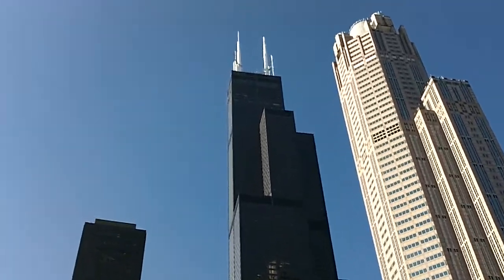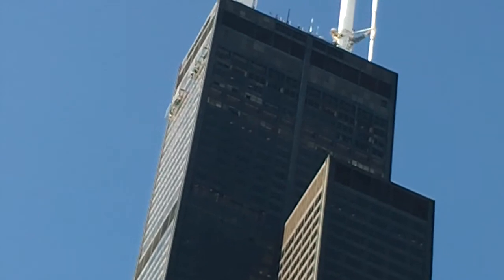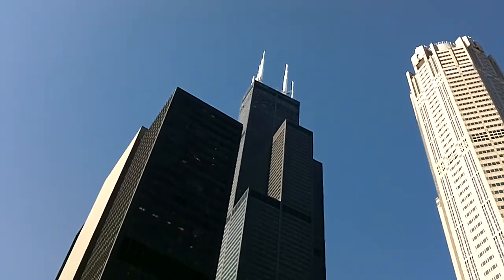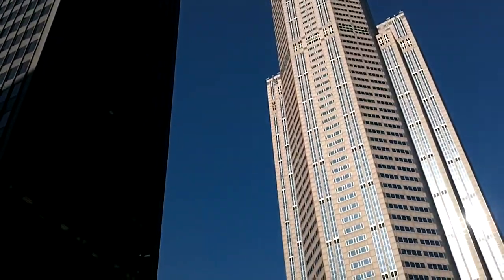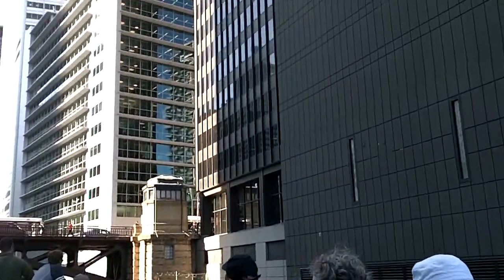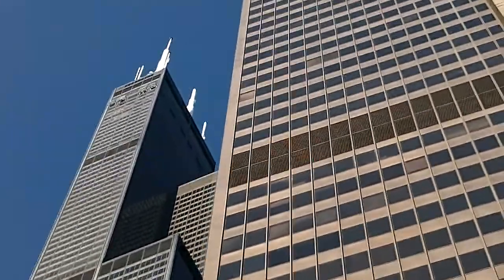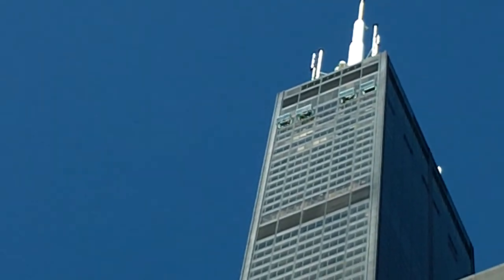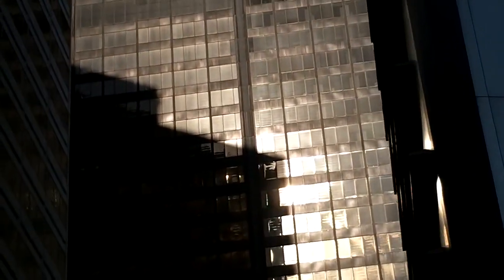willis tower view from boat tour chicago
wendella boat tours chicago